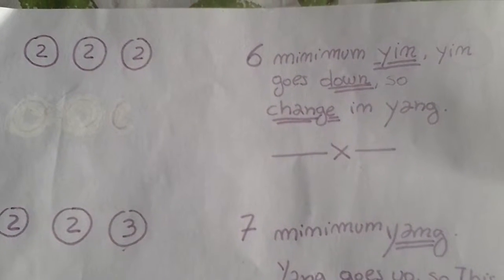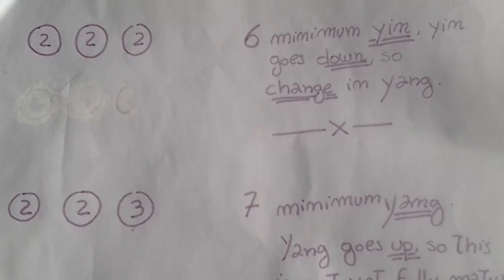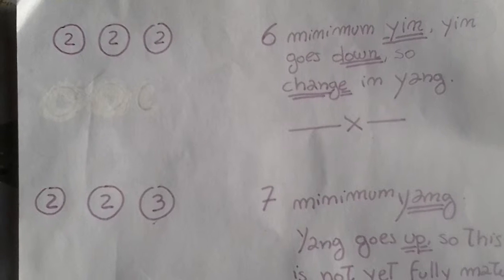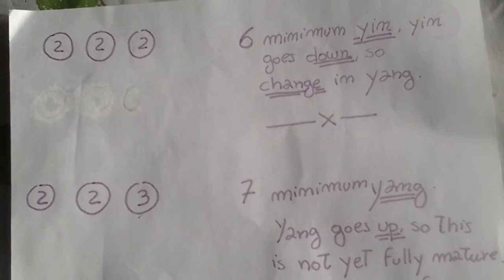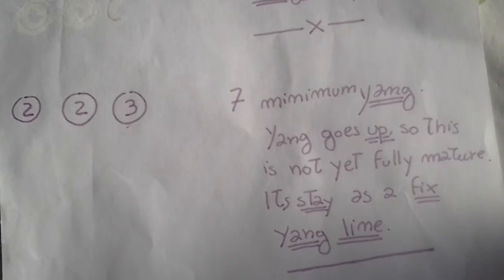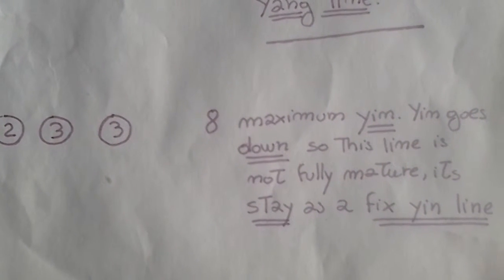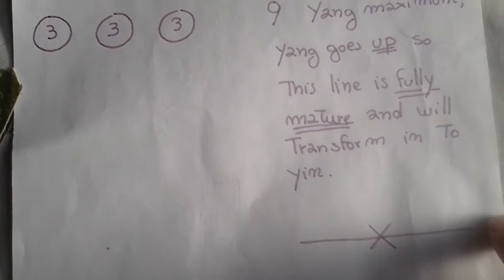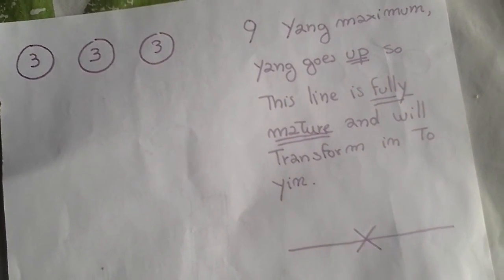I Ching, how to build an hexagram : francy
How to build an I Ching Hexagram tossing three coins.

If you want to support this and other videos you can become "patrons" by clicking the link below and donating one dollar a month or more.